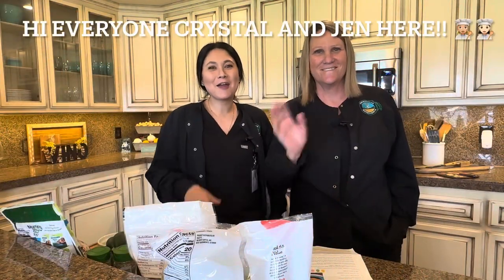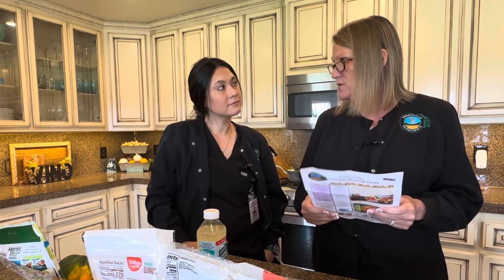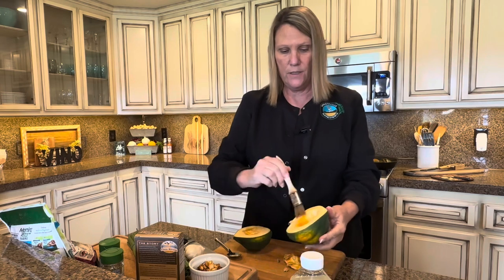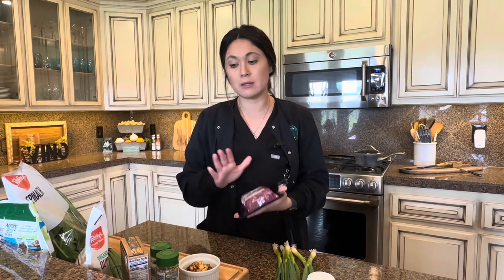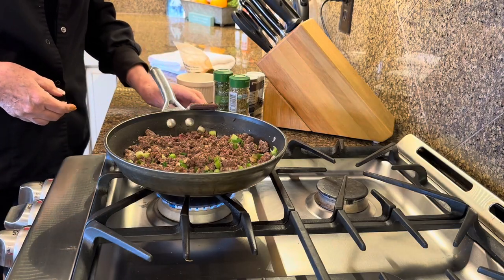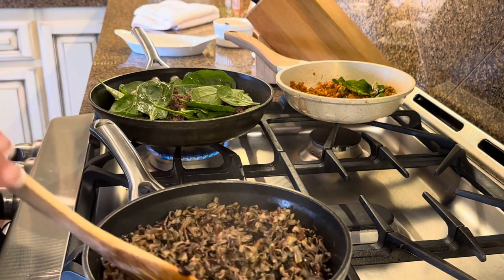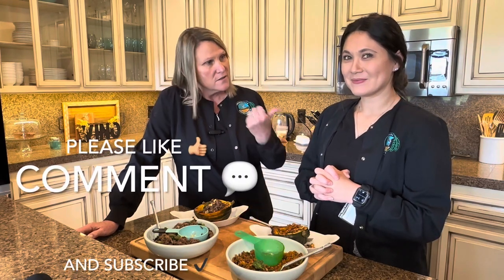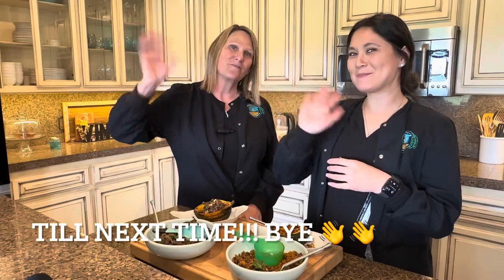Come cook with Greenville Rancheria CHRs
Acorn, squashed with stuffed rice.
Diabetic friendly meal
low carb.
Healthy options.
Under an hour meals.